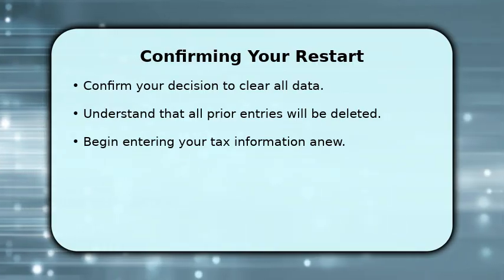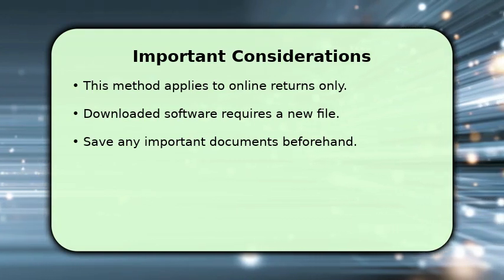How To Restart TurboTax Return (Easy Method)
With our easy-to-follow instructions, you'll be able to restart your TurboTax return in no time. We'll cover everything from canceling your current return to starting a new one. So, if you're feeling frustrated or overwhelmed with your TurboTax return, watch this video and let us help you get back on track.